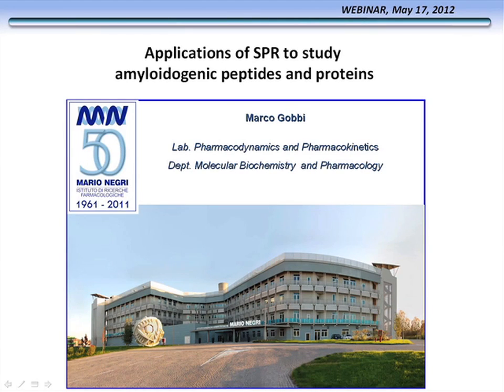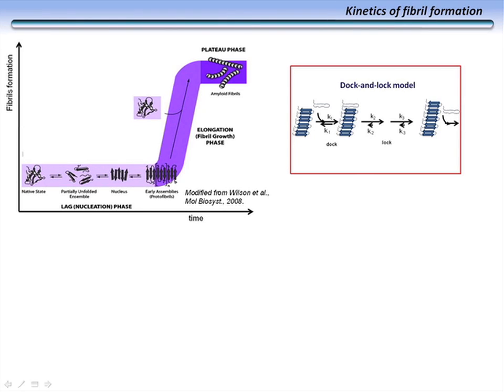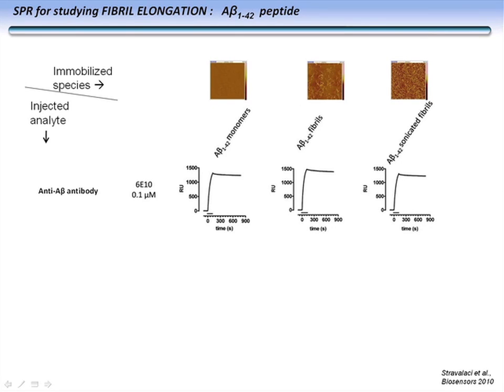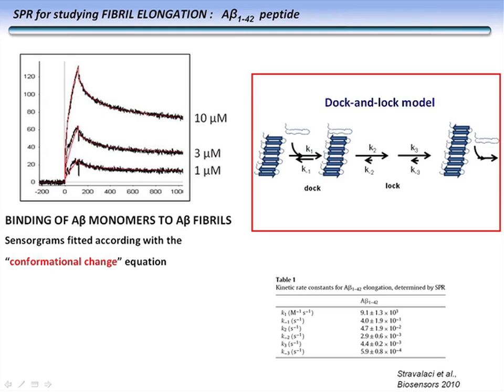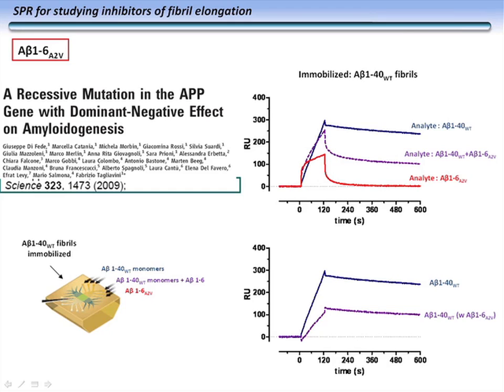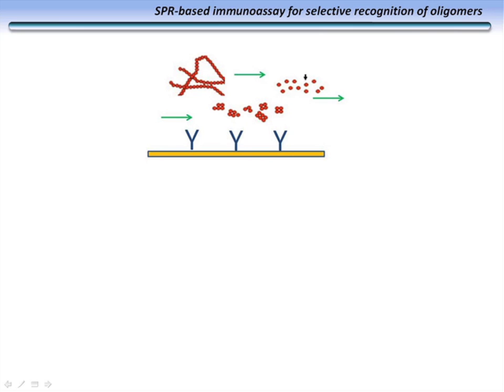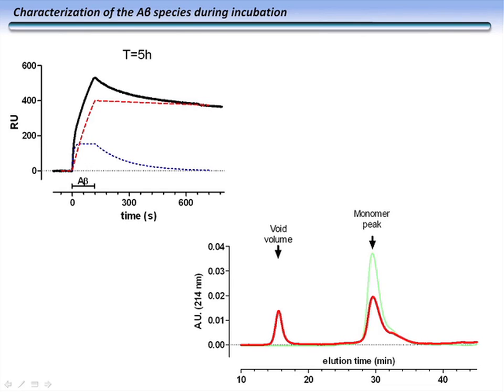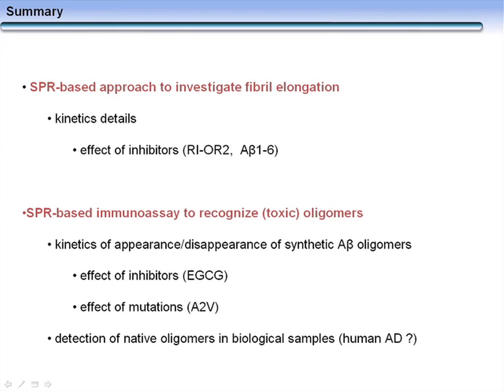Novel Application of SPR to Study Amyloidogenic Peptides and Proteins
An increasing number of diseases are now being associated with misfolding, aggregation, and tissue deposition of specific proteins. A well-known example is Alzheimer's disease (AD). The condition is characterized by the aggregation of β-amyloid peptides (Aβ1--40 and Aβ1--42), which form amyloid plaques. The plaques are mainly composed of insoluble Aβ fibrils formed by fibrillogenesis. However, recent evidence suggests a pathogenic role for soluble oligomers appearing early in the fibrillogenesis process.

This webinar illustrates unconventional applications of surface plasmon resonance (SPR) to measure the kinetics of the elongation of Aβ1--42 fibrils and recognize soluble Aβ1--42 oligomeric species, which cannot be achieved by other techniques. These approaches are very useful in screening mutations or potential anti-amyloidogenic drugs for their effects on fibrillogenesis and the formation of toxic oligomers.

Presenter:
Marco Gobbi
Head, Laboratory of Pharmacodynamics and Pharmacokinetics
Istituto di Ricerche Farmacologiche Mario Negri
Milano
Italy